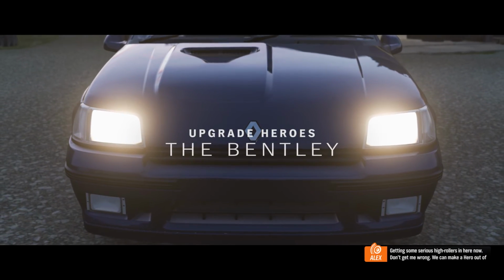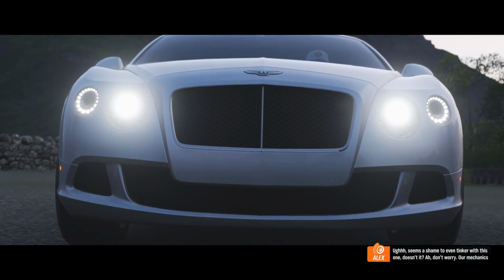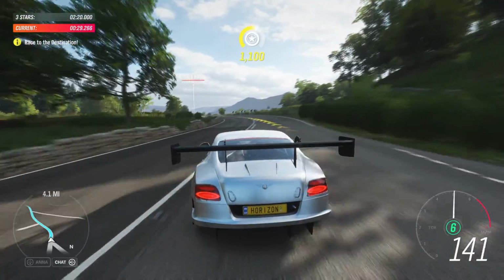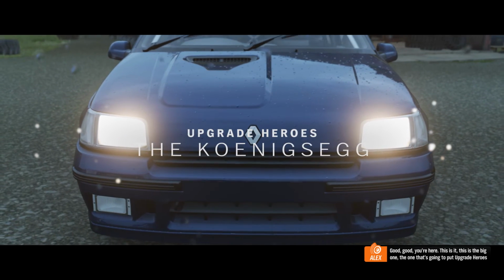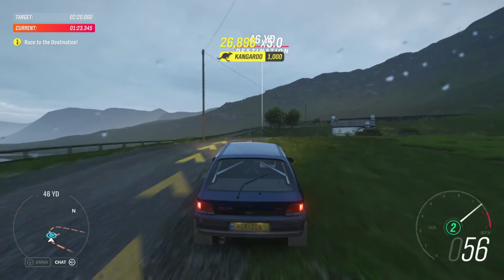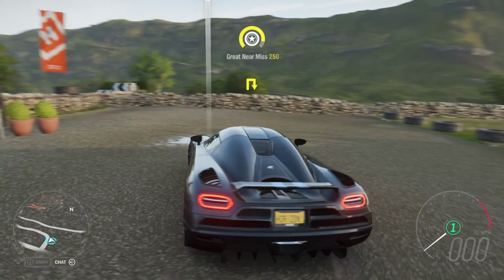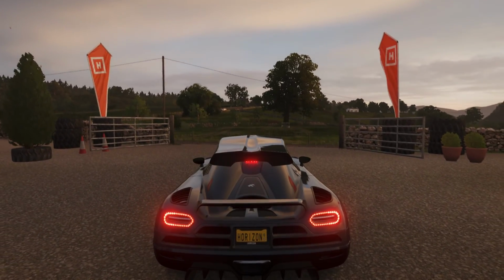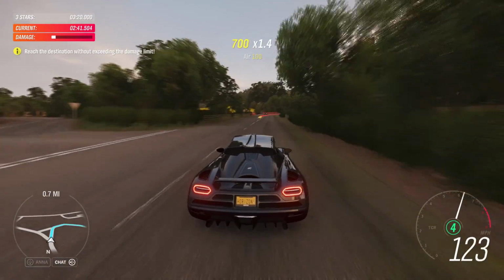Forza Horizon 4 Season 15 Update Live - Upgraded Heroes Chapter 9 & 10!!!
Thank you guys for tuning in! I hope you all enjoyed the video! Make sure in the comments below you leave your favorite part of the video and things you would like me to improve on. See you all next vid!!!

PS: Thank you all for your support, I really do appreciate!!!